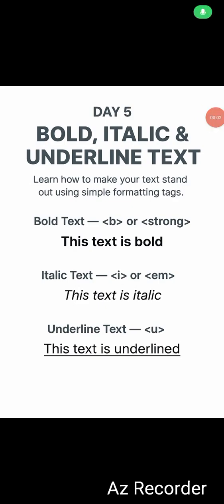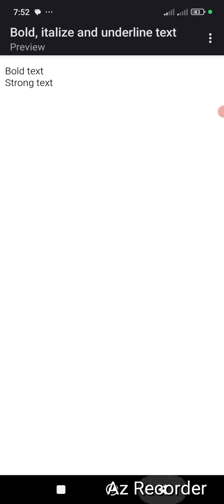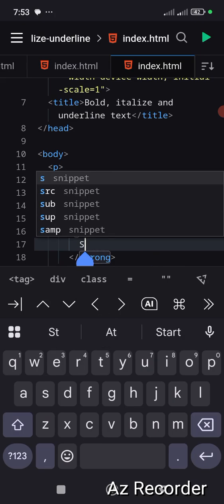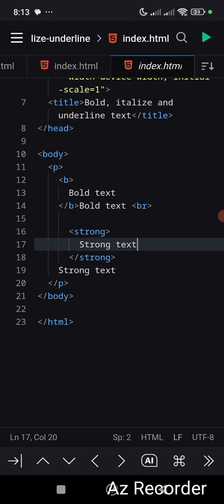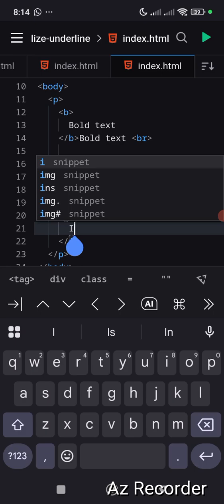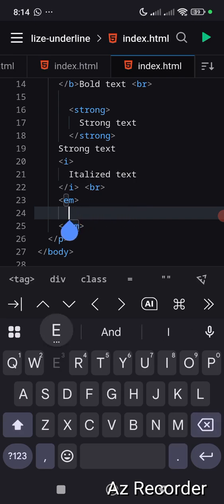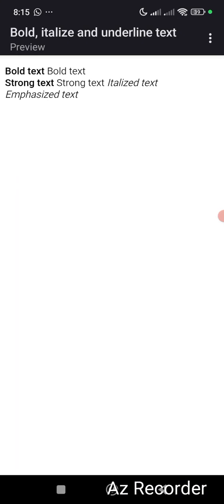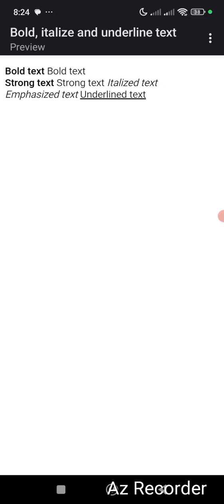Learn Bold, Italic & Underline in HTML | Day 5 of 365 Days of Web Development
Welcome to Day 5 of the 365 Days of Web Development Challenge — your daily 5-minute lesson that helps you learn coding using just your phone!

Today, we’re learning how to style and emphasize text in HTML using three simple formatting tags:
👉 Bold — b or strong
👉 Italic — i or em
👉 Underline — u

These tags help you highlight important information, improve readability, and make your text more expressive.

✔ How to make text bold
✔ How to make text italic
✔ How to underline text
✔ b vs strong (visual vs semantic)
✔ i vs em (style vs emphasis)
✔ How to combine multiple text styles
✔ A simple 5-minute practice project you can do on your phone

• Acode (Android)
• Spck Editor (Android)
• CodePen.io (Online)
• Chrome Browser

🚀 ABOUT THE 365-DAY WEB DEVELOPMENT CHALLENGE

Learn web development one tiny lesson at a time:
🟣 HTML basics
🔵 CSS styling
🟢 JavaScript projects
🟡 100% phone-friendly
⚡ No laptop needed

Let’s keep growing together — one day at a time! 🌍💻✨